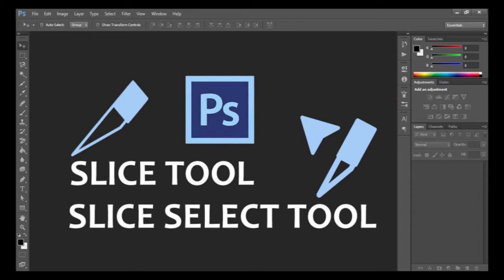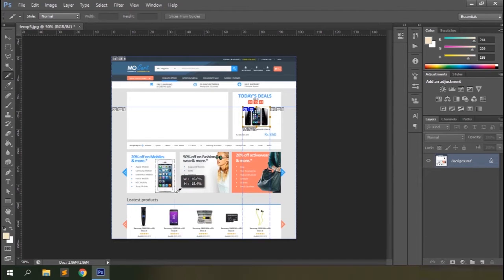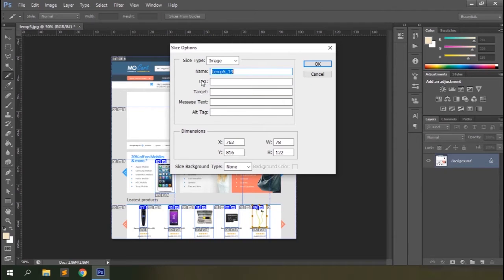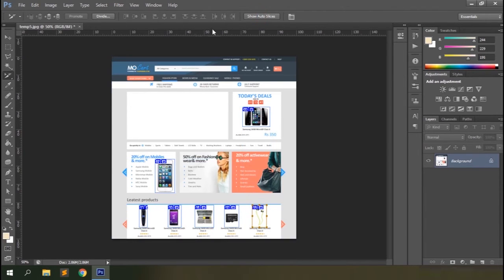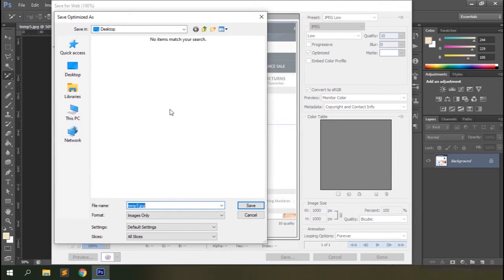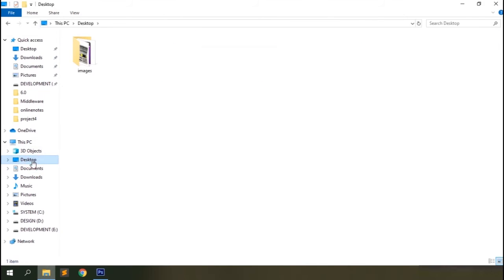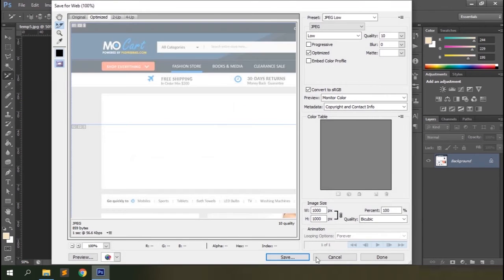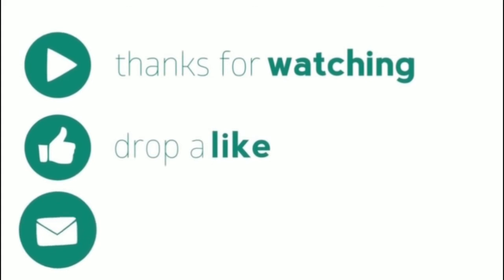How To Use Slice Tool In Photoshop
How to use slice tool and slice select tool in photoshop? webtrickshome photoshop tutorial